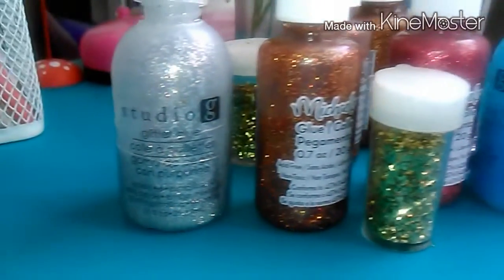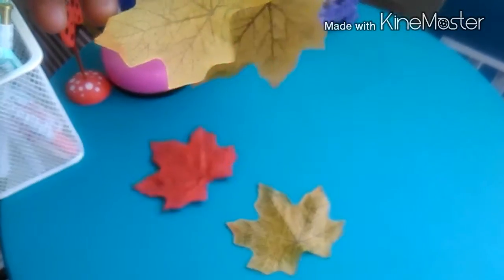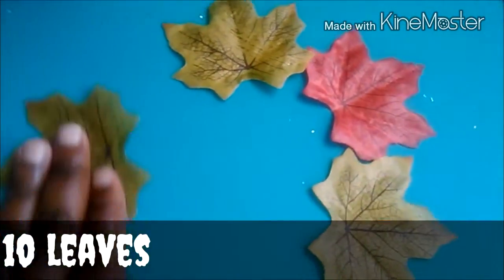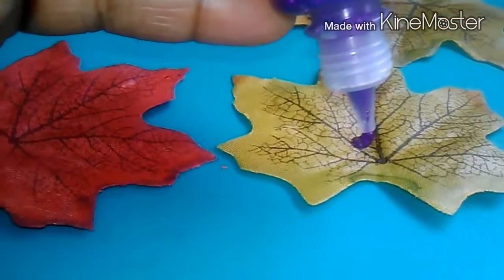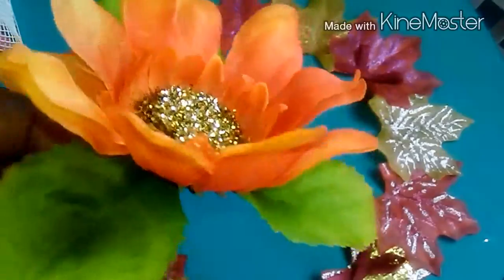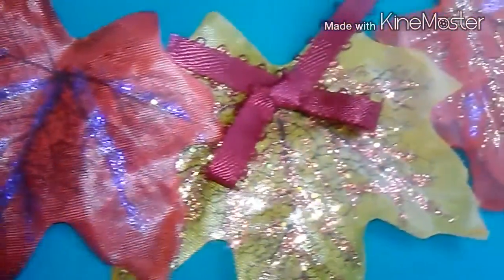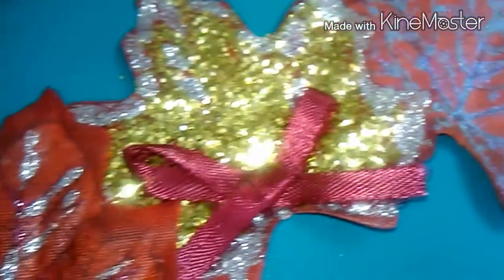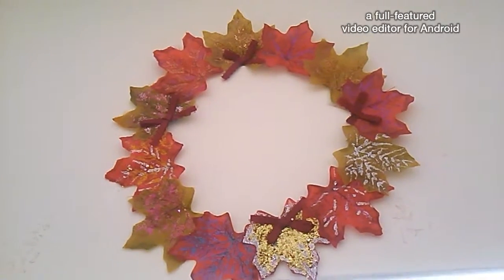FALL Diy inspiration project part two